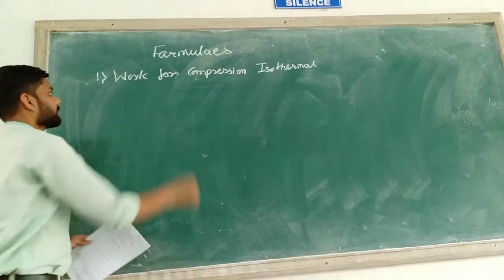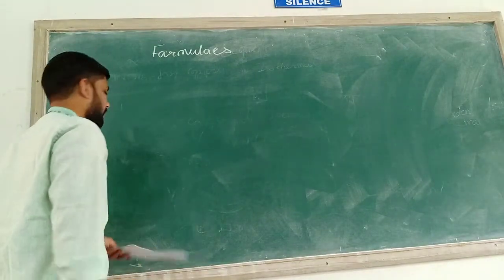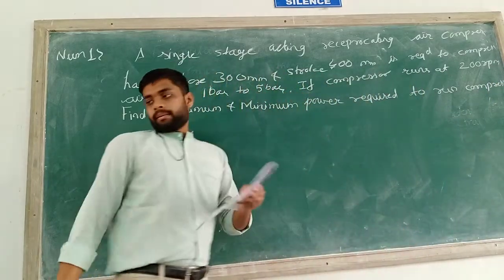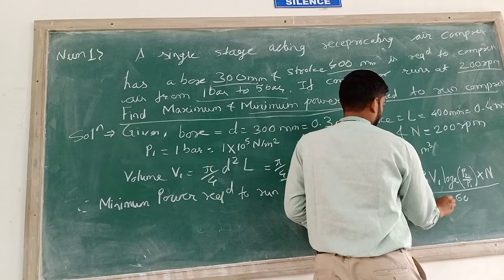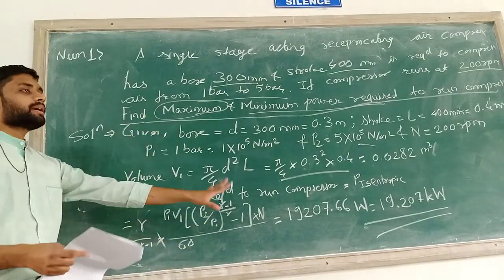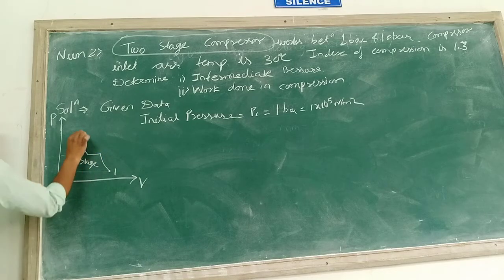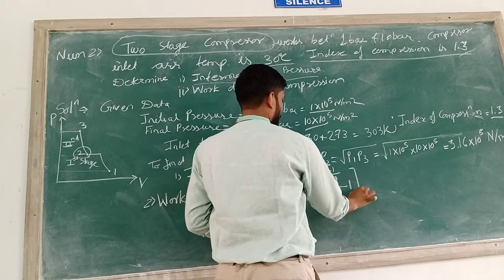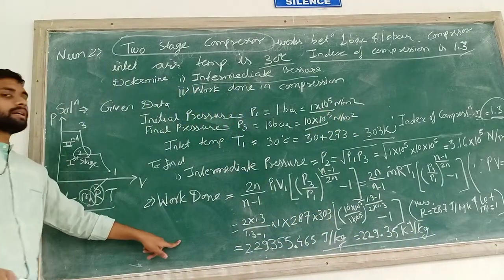PER Unit 3 Numerical Part 01